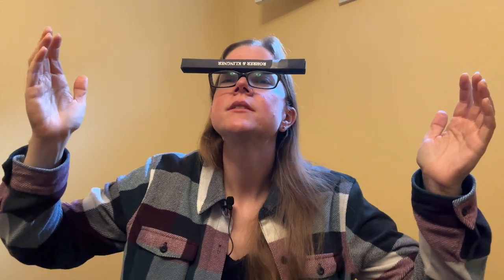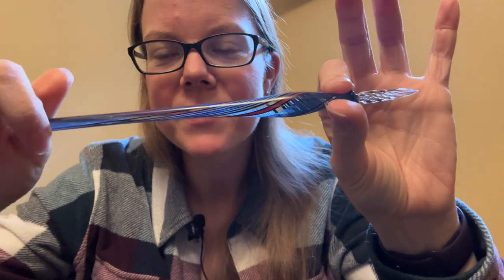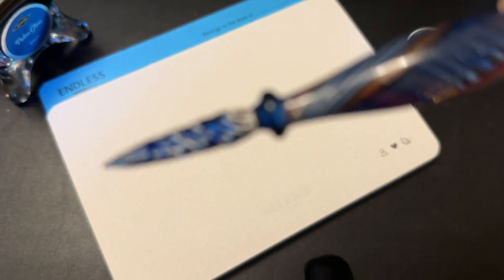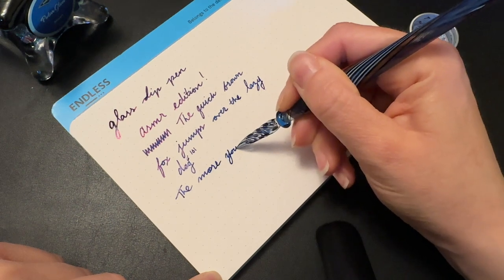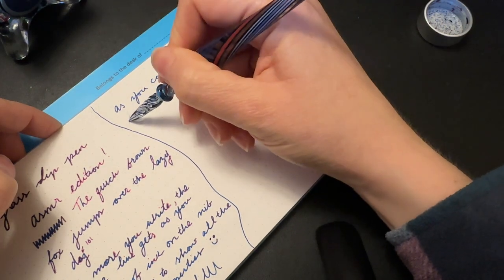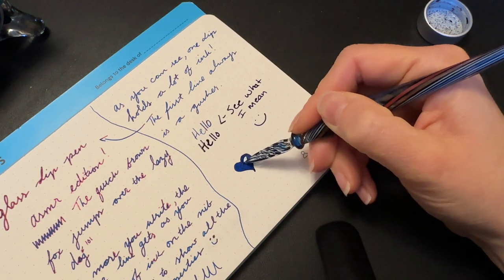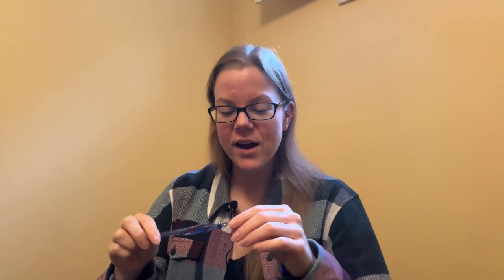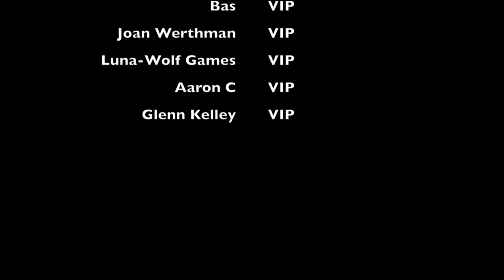Years Later: Glass Dip Pens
Do you guys have any glass dip pens? If you do, how many do you have?